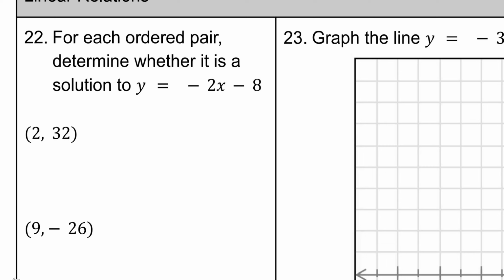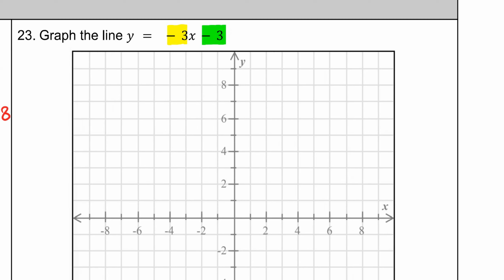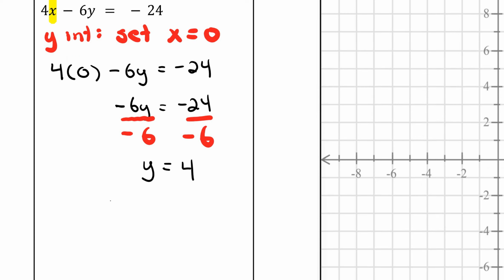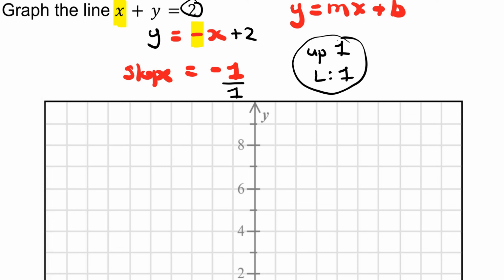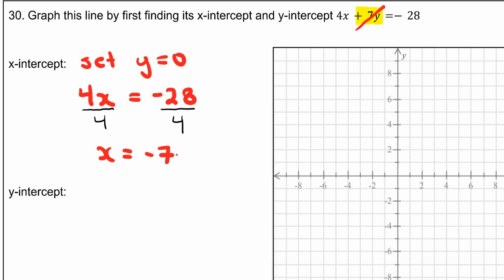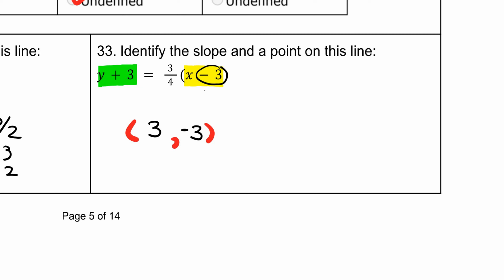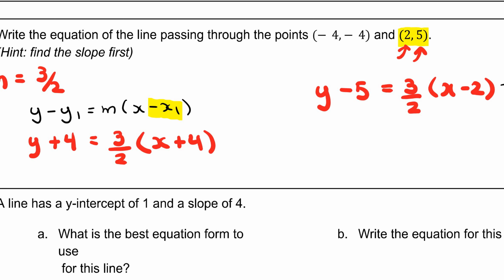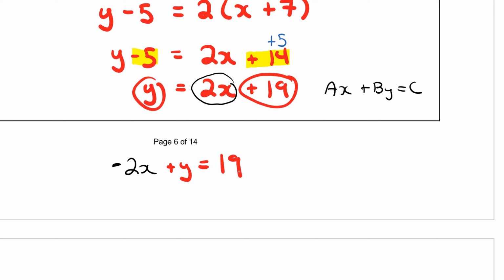Math 10 Review # 3 Part 1